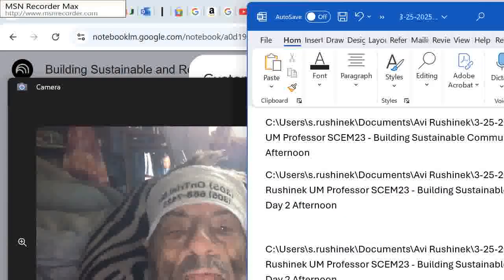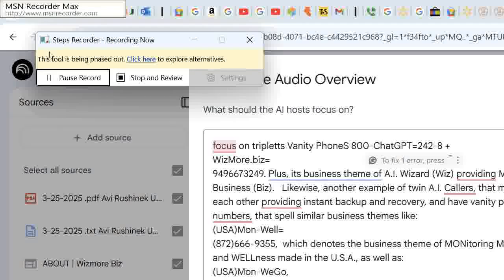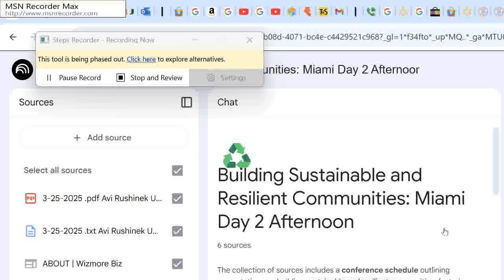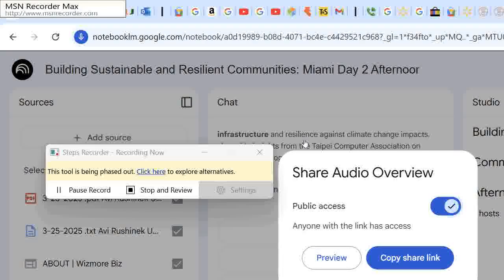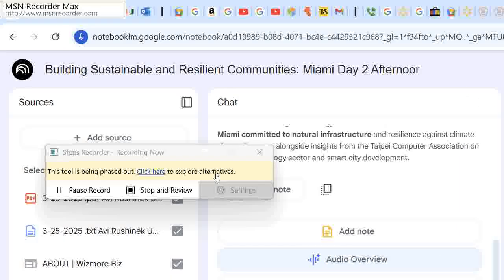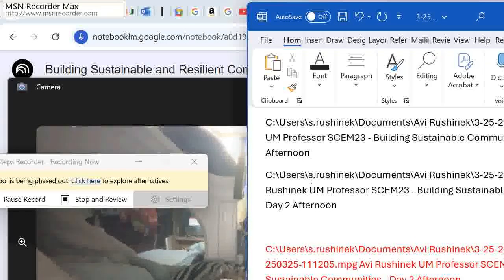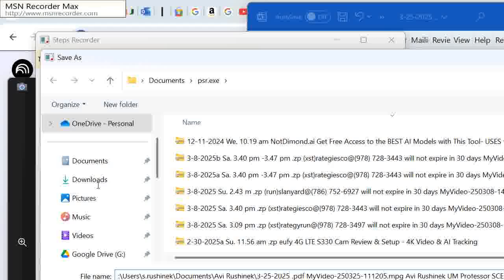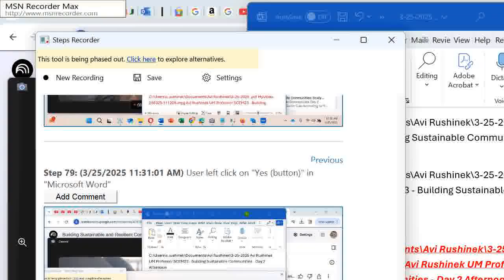(305)OnTrial.co=(305)668-7245 A Rush's Live Broadcast _Expert-Witness_Litigation